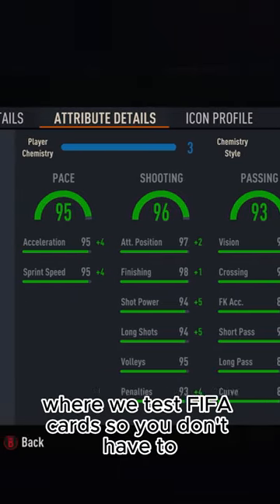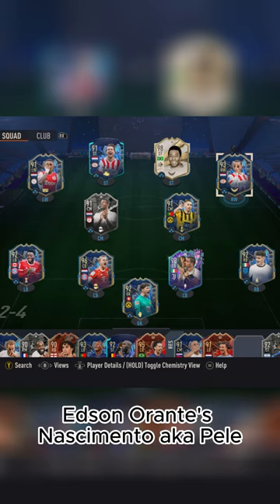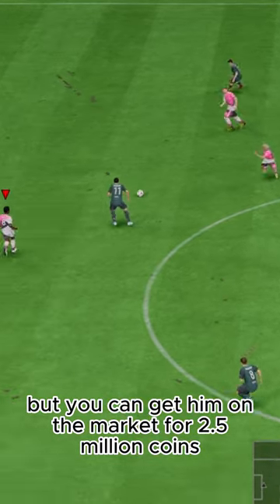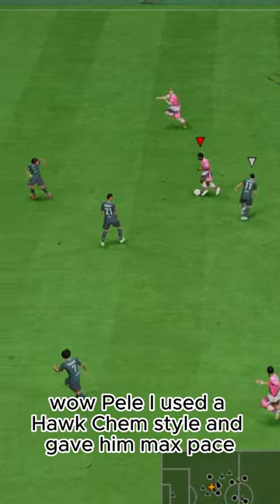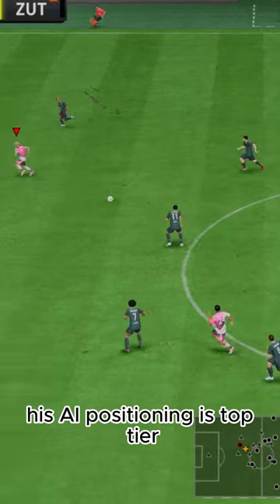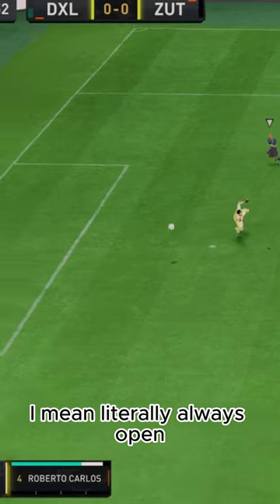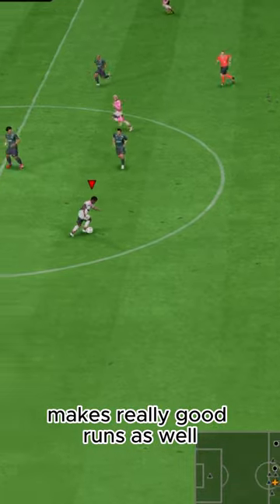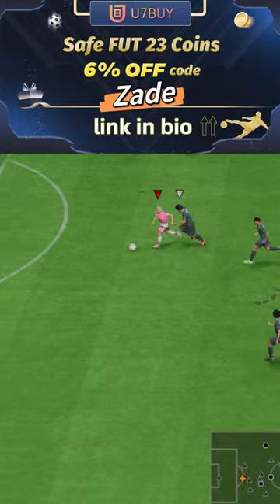Baller or BUST? 98 OVR Icon Pele Player Review!